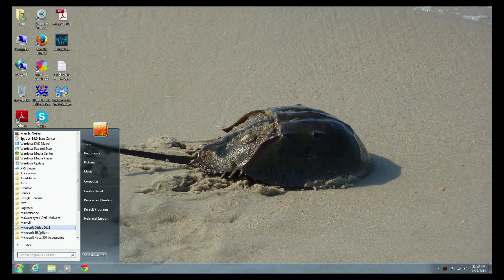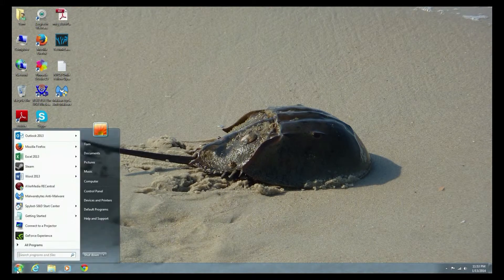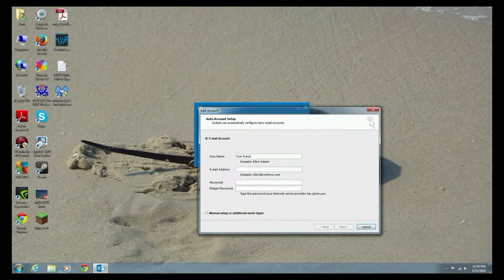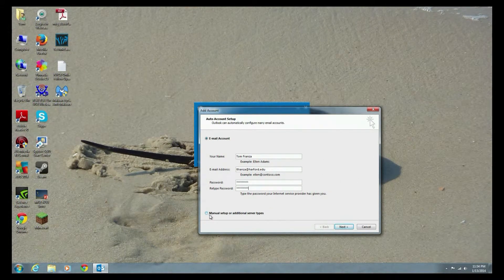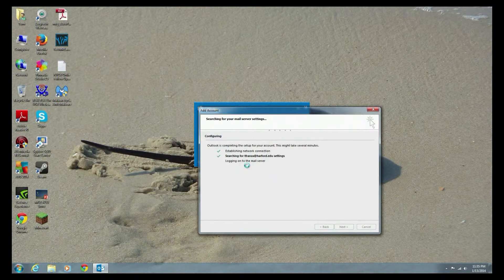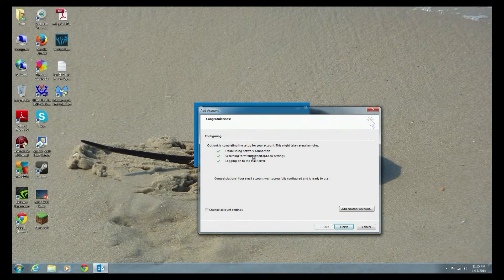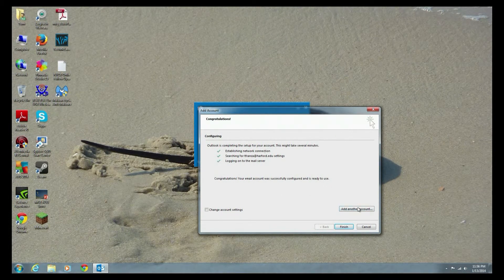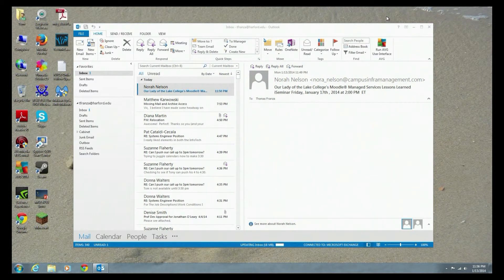Initial Microsoft Outlook 2013 Configuration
This video is designed to show you how to setup Microsoft Outlook 2013 for the first time.  It shows how to configure the initial profile.  The steps are similar for Outlook 2010 and even Outlook 2011 for Mac.